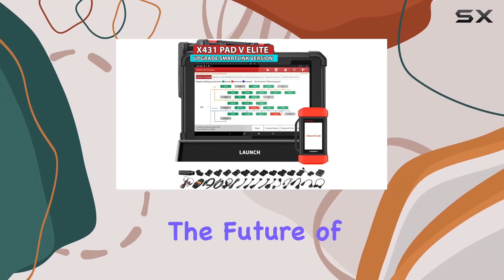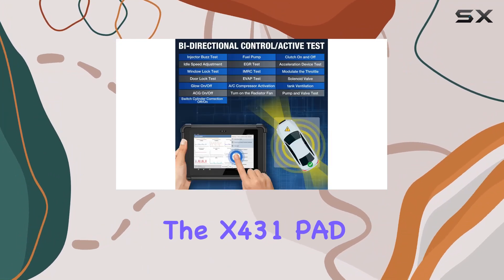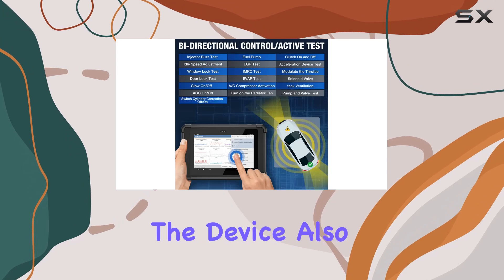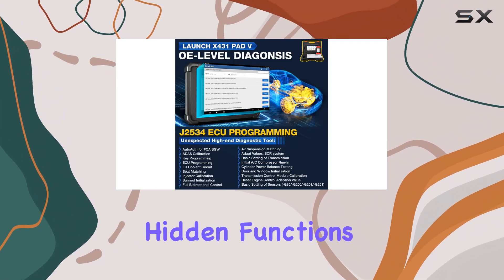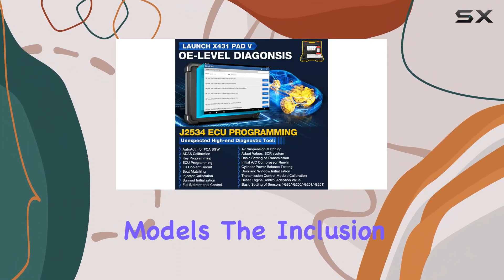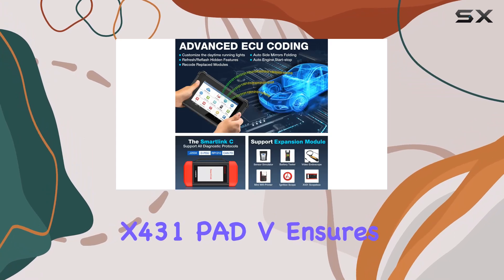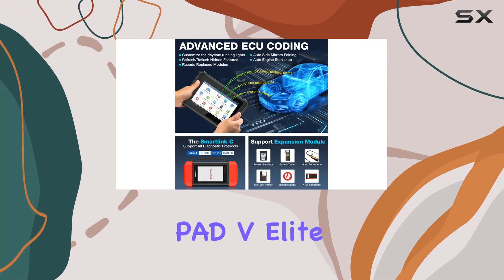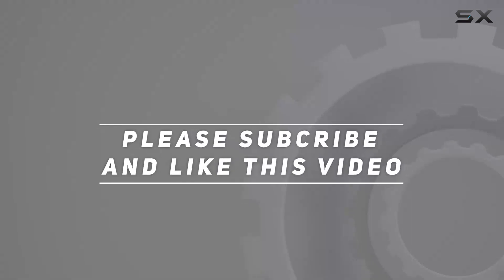Revolutionizing Car Diagnostics: Launch X431 PAD V Elite Review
0:00 Intro
0:06 Review

Things that we mentioned in this video:
2024 LAUNCH X431 PAD : B0BNDGYY9N